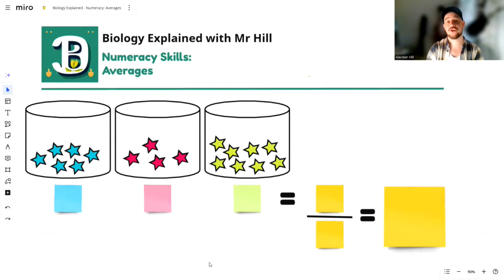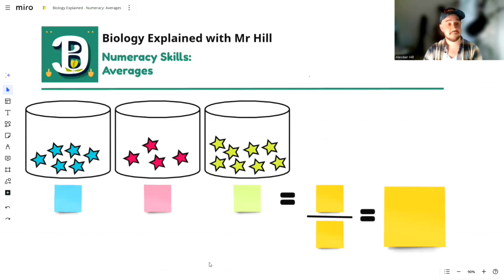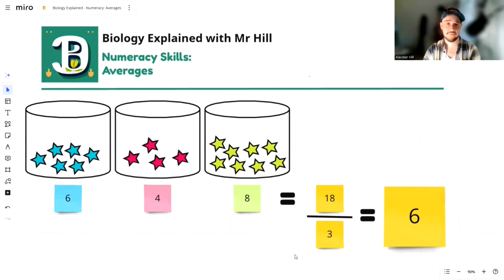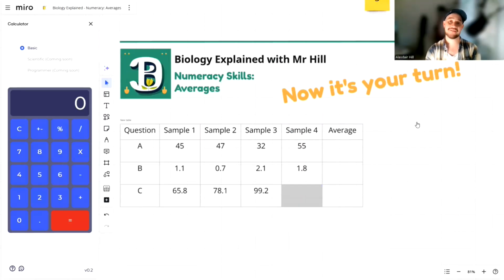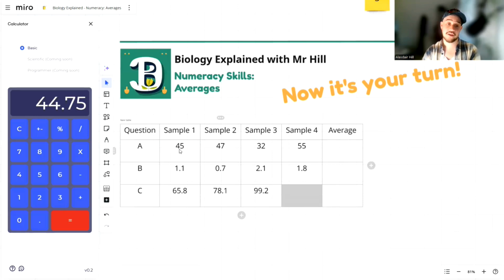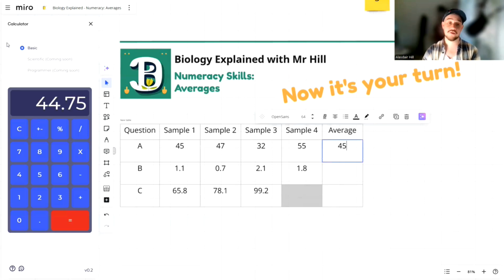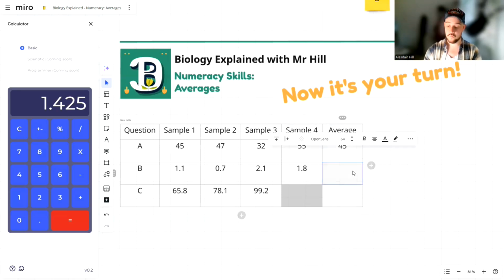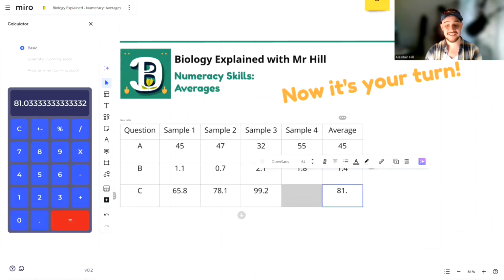National 5 Biology Revision: Numeracy Skills - Averages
Join Mr Hill, Biology Teacher, as he explains the ins and outs of the SQA Biology National 5 Course! Watch and listen as key revision tips and tricks are explained and past paper questions reviewed to help you on your Biology National 5 revision journey.

In this mini series Mr Hill covers the basic numeracy skills needed to ace your Nat5 Biology Exam.

This episode starts with looking at averages.